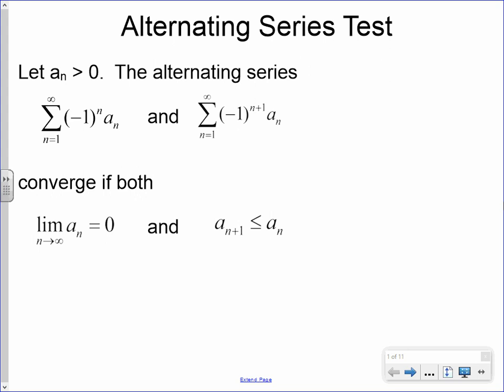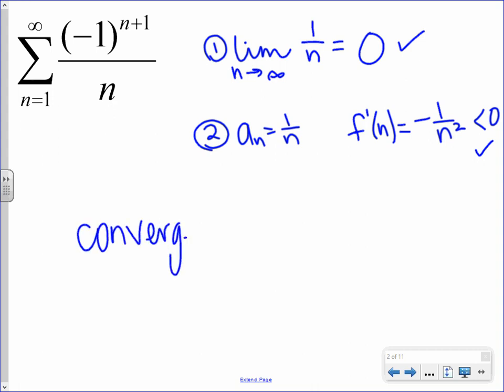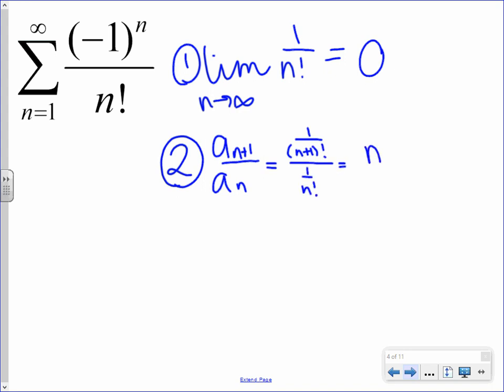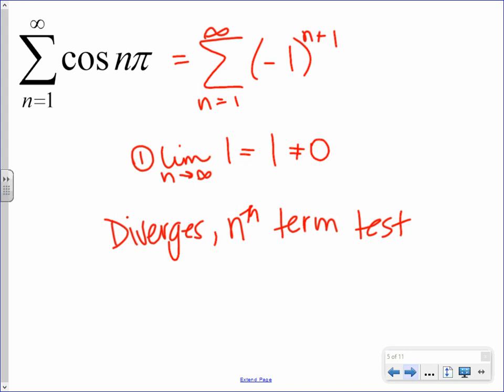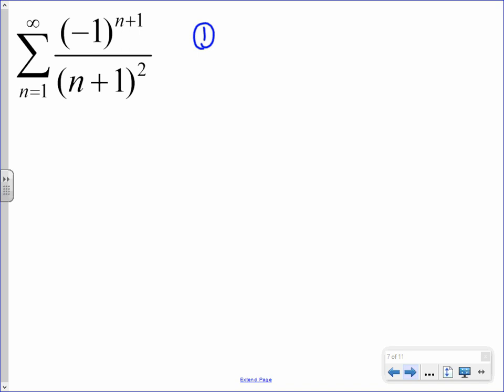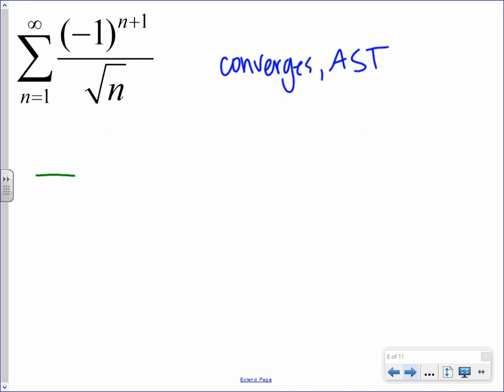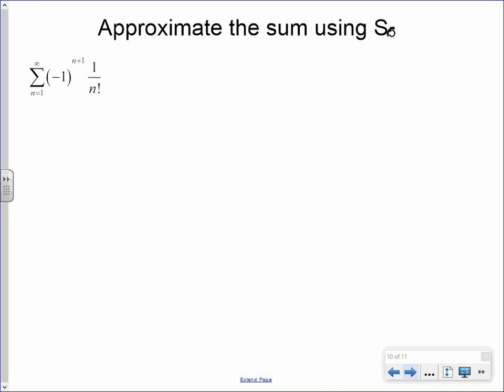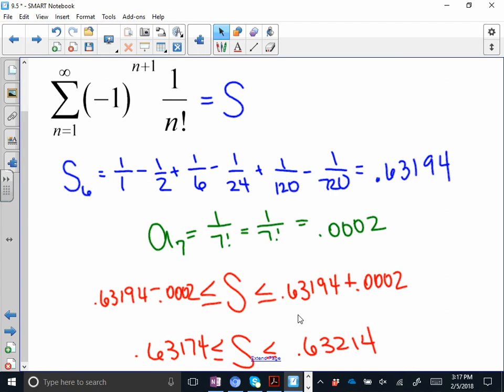9.5 (2/5/18) AP Calc BC